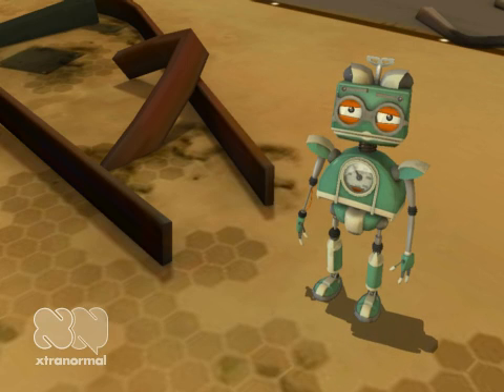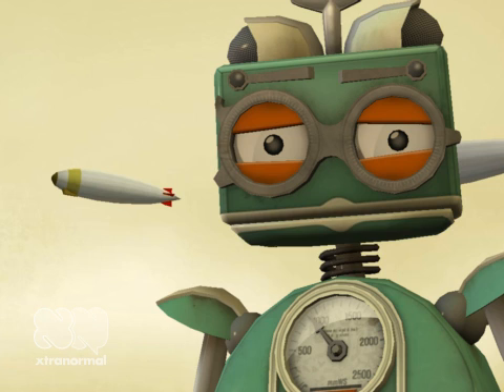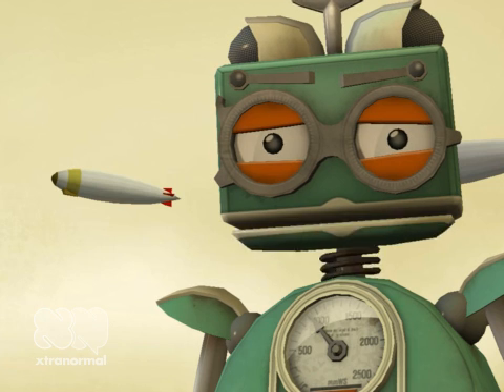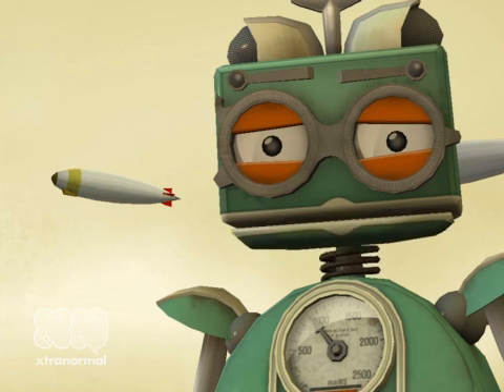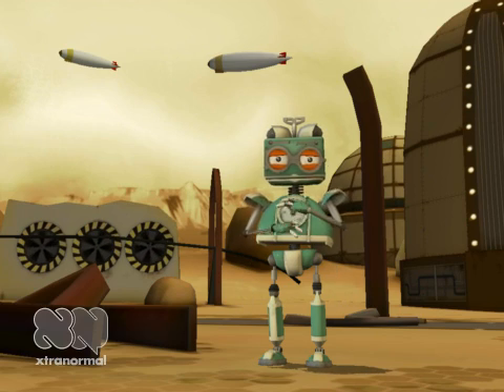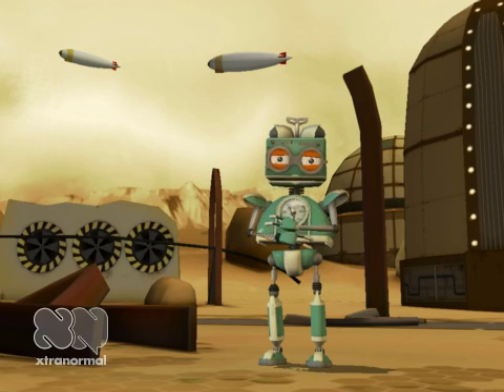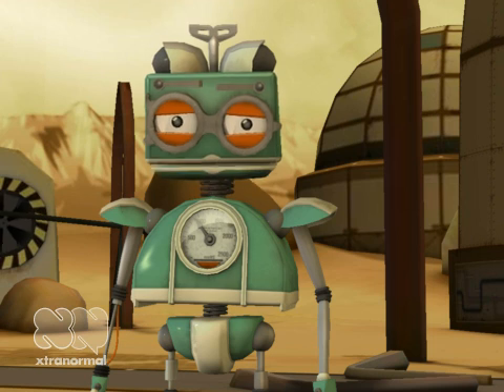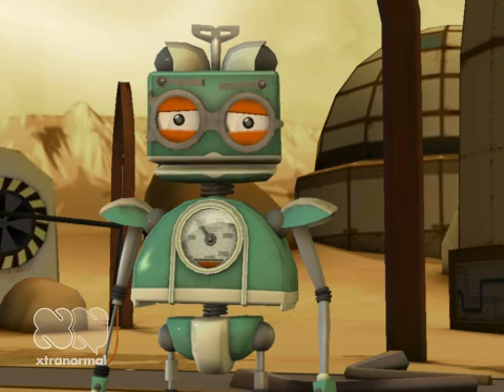The Green Robot Talks About Solar Trickle Chargers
The Green Robot talks about solar trickle chargers and how they can help you.
Do you remember the last time you went out to your car, turned the key and nothing happened?  Maybe you heard just a clicking sound, but then dead silence.  The reason nothing happened was because your battery was dead.  If you were lucky, your spouse or a neighbor with jumper cables was nearby, ready and willing to help.  If you weren't so lucky, you had to wait for help or walk to the nearest gas station...which may not have been so "near".

Solar Trickle Chargers can prevent exactly that kind of headache or emergency.  They make sure you always have a fully charged battery.  Solar Trickle Chargers are low current solar panels designed to be used with 12-volt storage batteries.  These are the kind of batteries your car or truck uses.  Trickle chargers guard against natural battery discharge and electrical drain.  There are a few different types to choose from, depending on how much energy you need.

The small, light duty 1 to 3 volt rechargers are sometimes called solar battery maintainers.    They can be purchased for as little as $20.  They're small enough to fit on a car dashboard (about 6 inches by 18 inches).

Heavier duty trickle chargers produce 5 to 6 volts, and will not only keep your vehicle's battery charged, but have even more versatility than the smaller versions. They're a little larger in size, stating at around 12 inches by 13 inches.  But they're thin (often less than 1 inch high) and lightweight (usually under 5 pounds).  They cost from $50 to over $100, so they're more expensive than the1 to 3 volt versions.

Higher voltage trickle chargers are built to withstand a wide temperature range from 40 below zero to over 150 degrees Fahrenheit.  Using the newest solar chip technology, they'll even generate power on cloudy days.  You can use them to power anything that is normally powered by a 12-volt battery, like landscaping water fountains, RVs and even electric fences.  They're also a good way to keep the charge in a battery that's not used for long periods of time, like seasonal recreational vehicles: RV's and boats.

When you're determining what kind to buy, you'll need to consider the time of year you'll be using it the most, as well as the kind of 12-volt battery you're charging.  Flooded lead-acid batteries (the least expensive kind of 12-volt battery) typically lose up to twice as much charge as sealed batteries.  And hot summer temperatures, especially over 100 degrees Fahrenheit, will drain batteries up to 6 times faster than moderate temperatures around 50 degrees Fahrenheit.

These battery rechargers will not only save you time and inconvenience, they're good for the environment and your wallet.  You won't be throwing away 12-volt batteries as often.  Which means you won't be buying new replacements as often either.